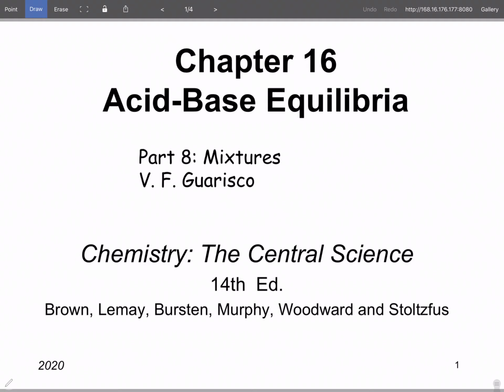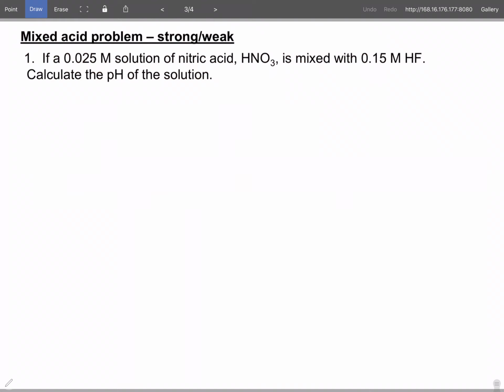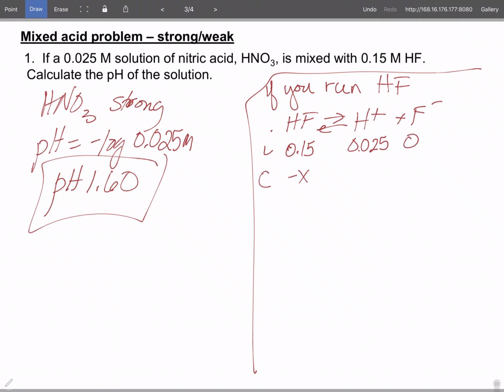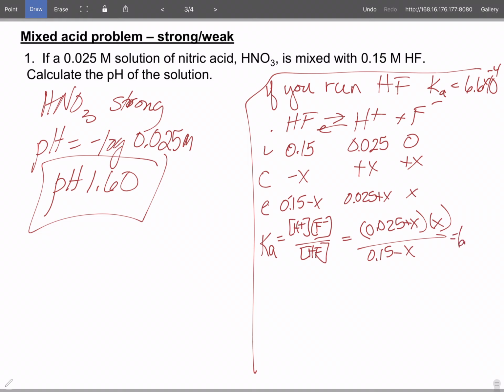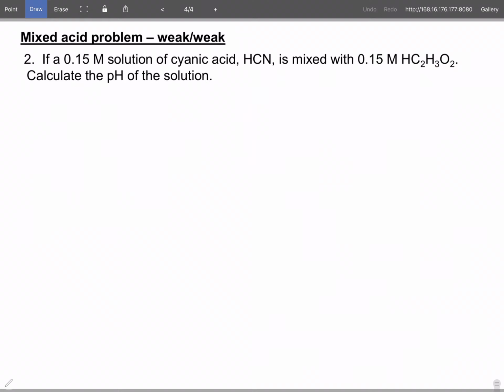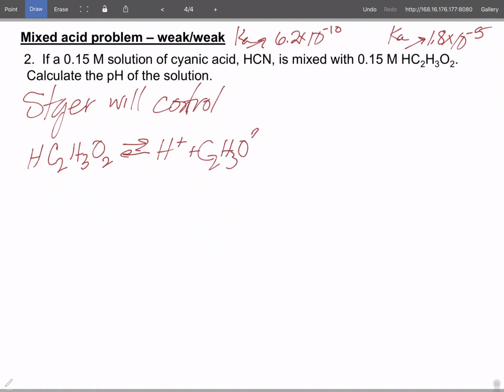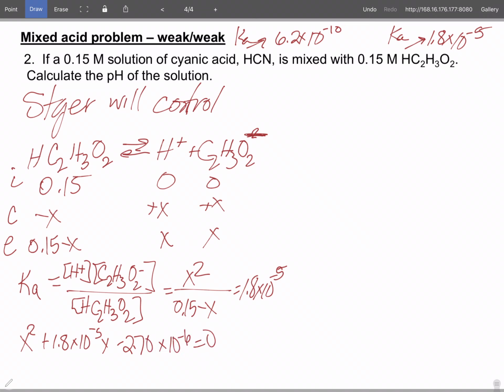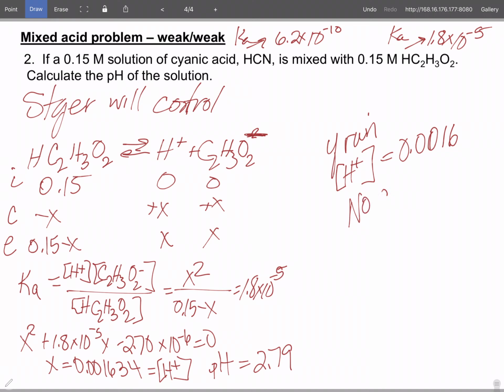Online Ch 16 pt 8